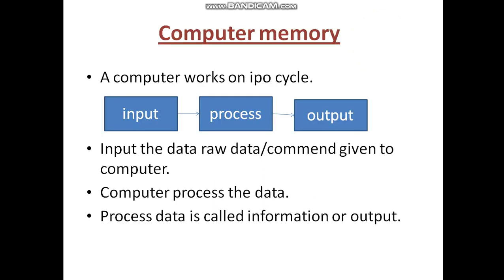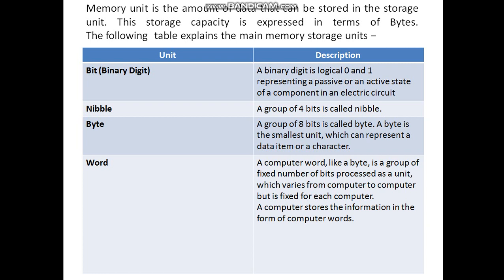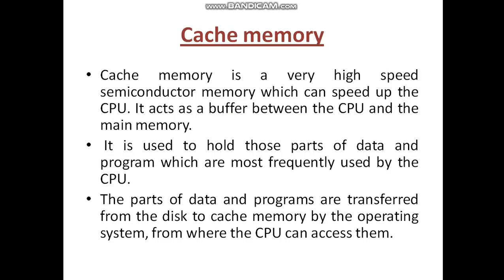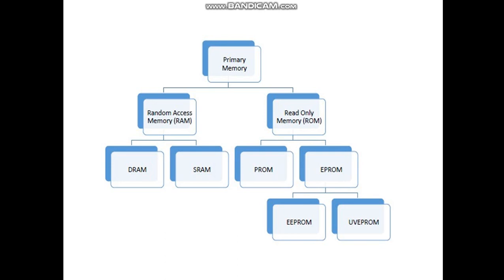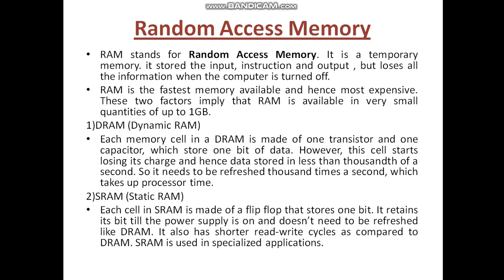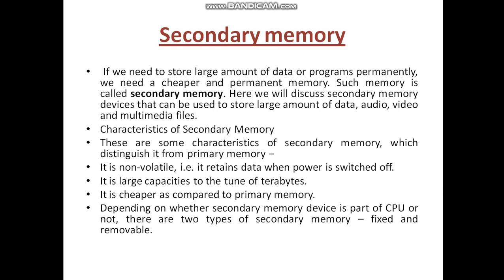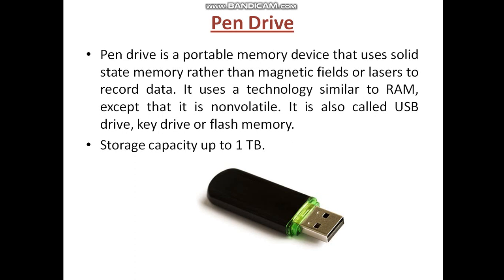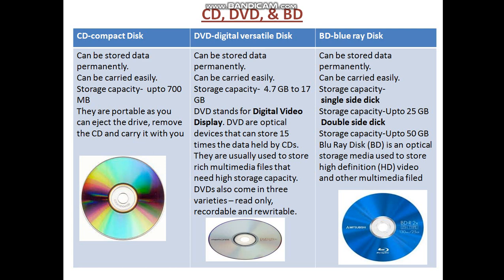std 9 ch 4